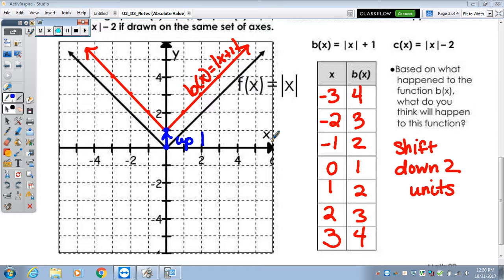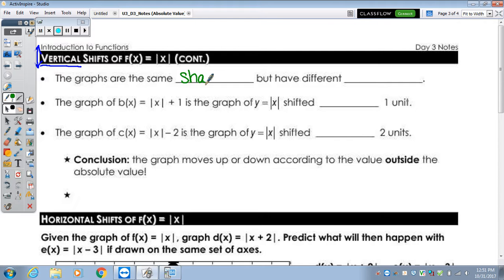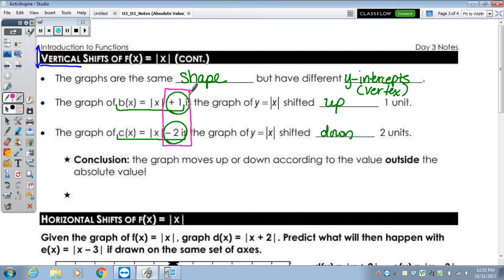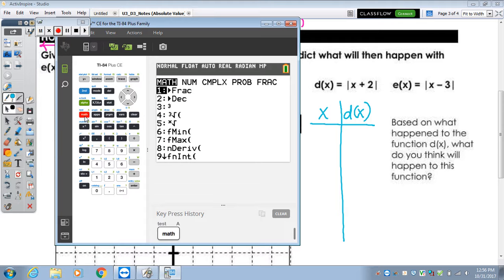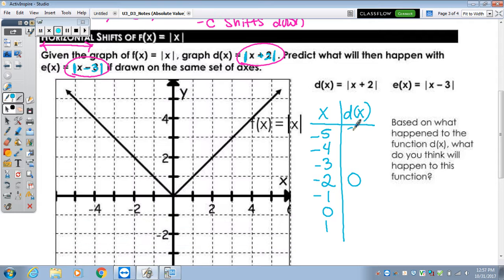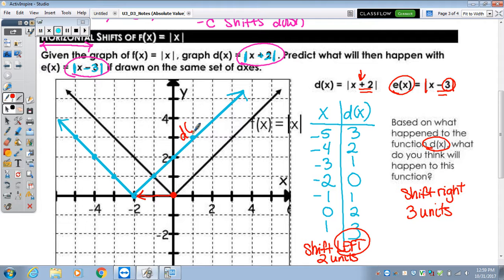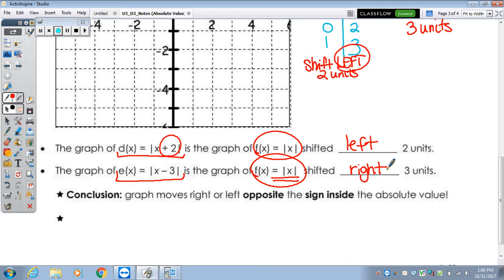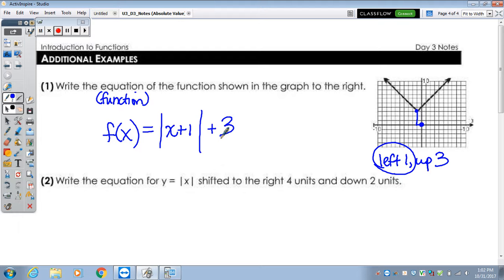Math 9R | Day 2 Notes - Part2